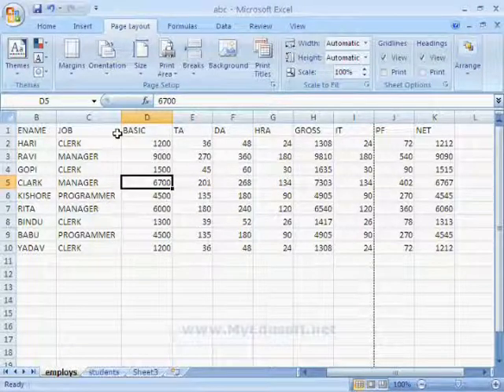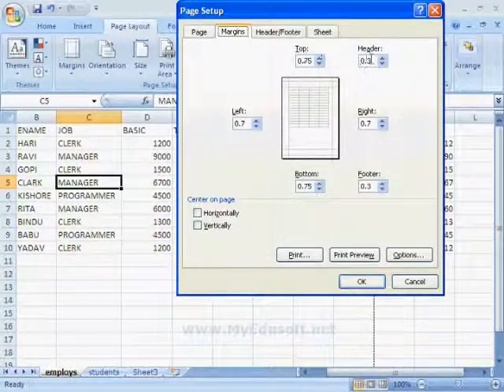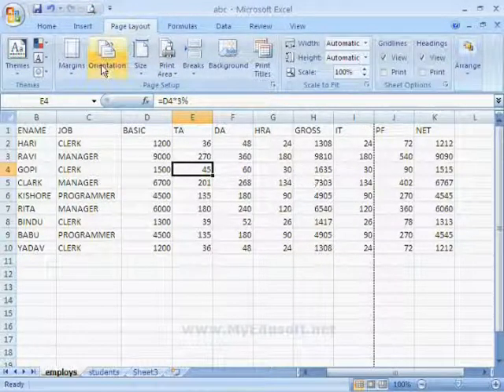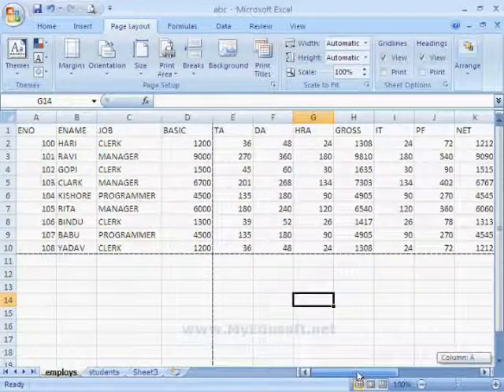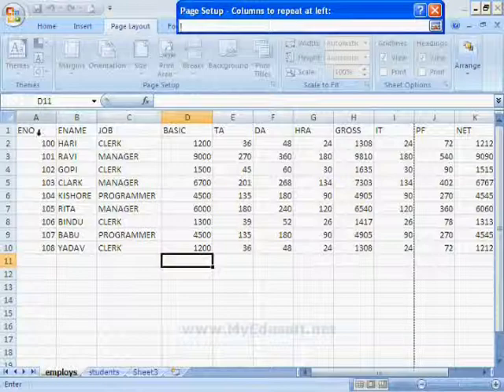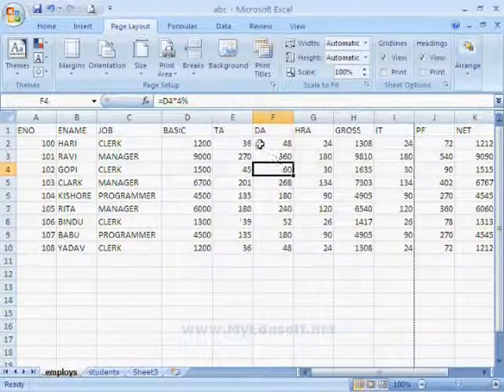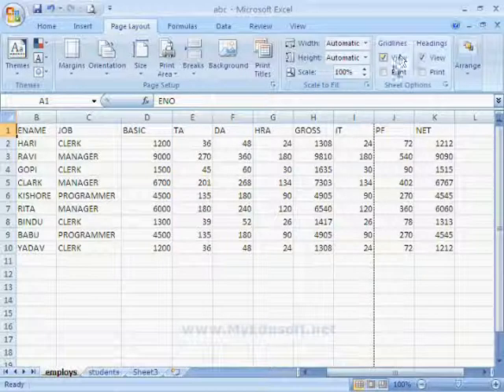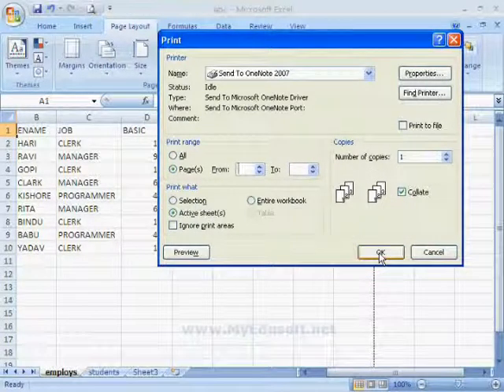Ms-Office in English - Page Layout setting in Ms-excel -Lesson-27